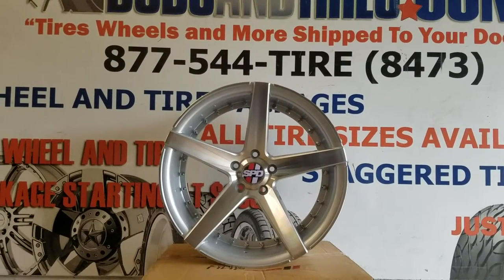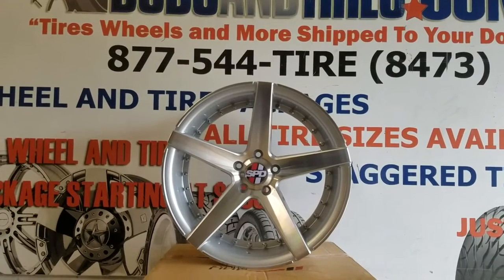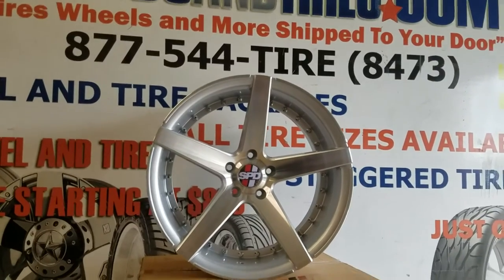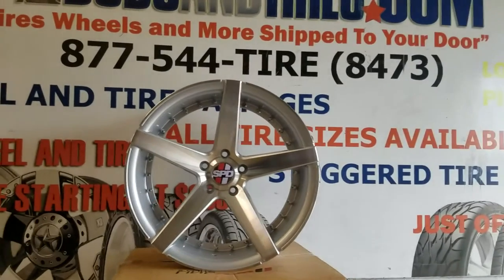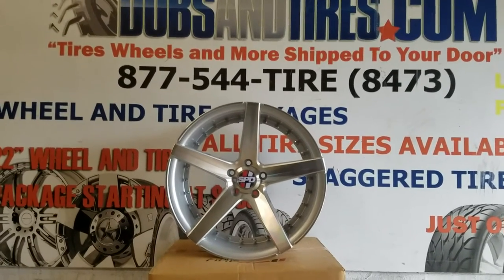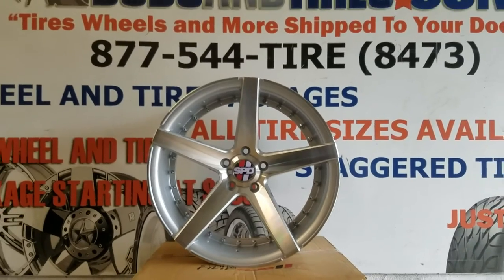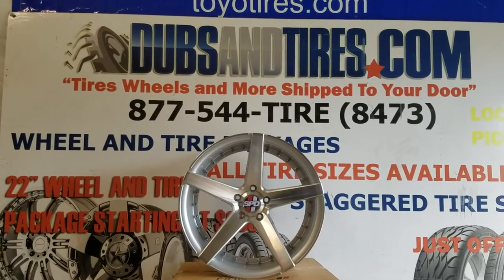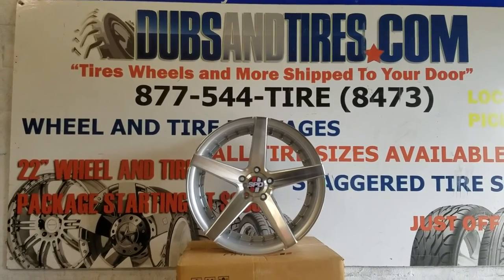Dubsandtires.com 20 Inch Staggered 20x9,20x10.5 SpdLine 009 Silver Wheels Free Shipping